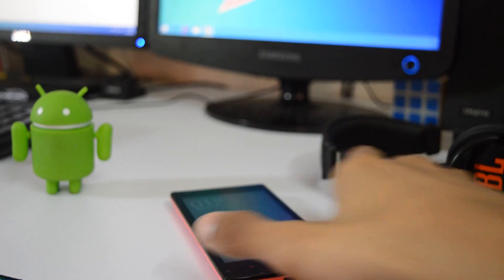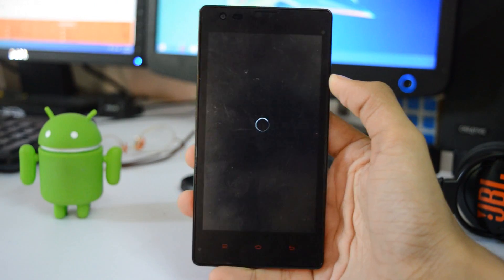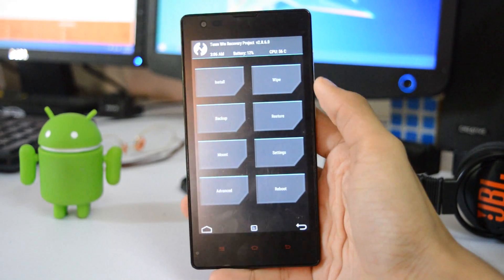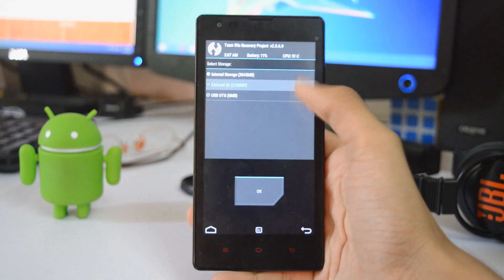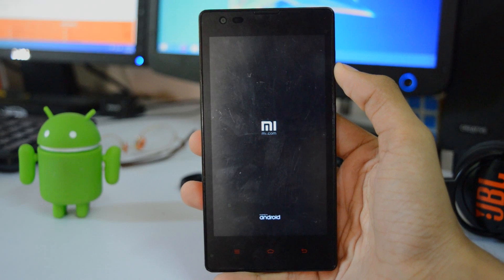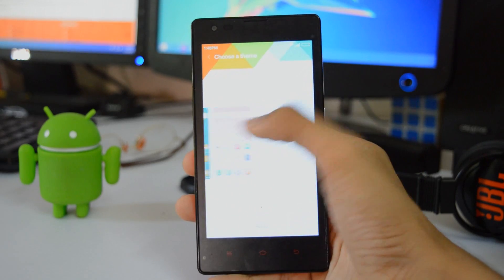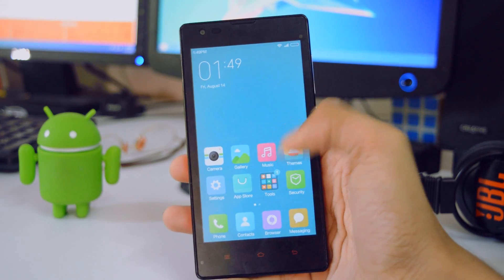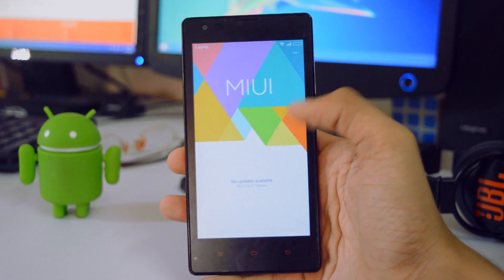Update MIUI 7 on Redmi 1S/2 Mi 3/4/4i (Official)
Update MIUI 7 on Redmi 1S/2 Mi 3/4/4i (Official) ! Xiaomi finally unveiled MIUI 7 for Mi phones along with its greatest successor Redmi 1S..It is currently running on the same KitKat version.. !

*Note - Its KK don't worry next OTA will change its base to 5.1*

*Gapps not needed*